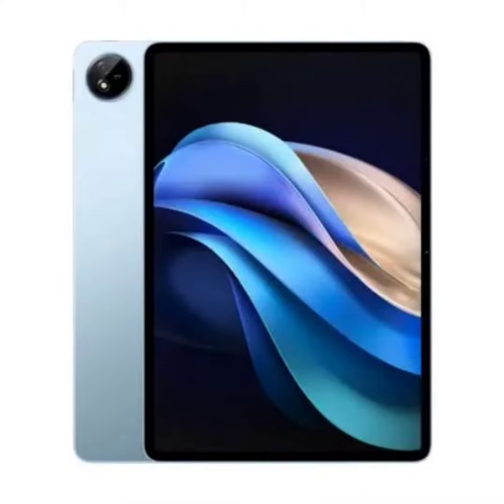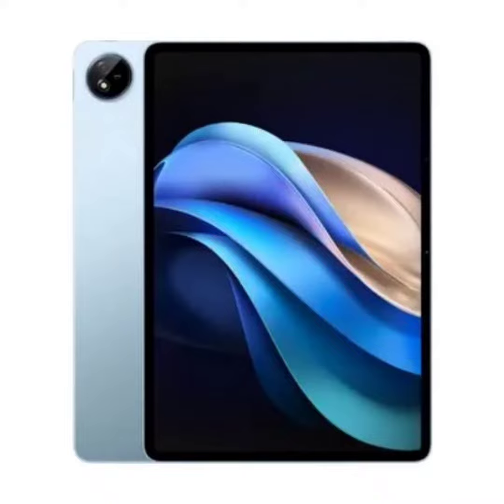iQOO Pad 2 to be released as a rebrand of vivo Pad3 Pro.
iQOO is gearing up to unveil its new “gaming tablet” very soon. According to the latest news, the iQOO Pad 2 actually will be a rebrand of the vivo Pad3 Pro. It’s worth noting that iQOO’s new tablet boasts some beefy specs.